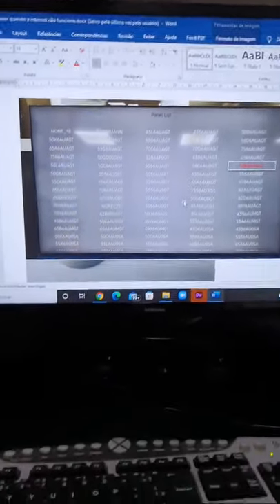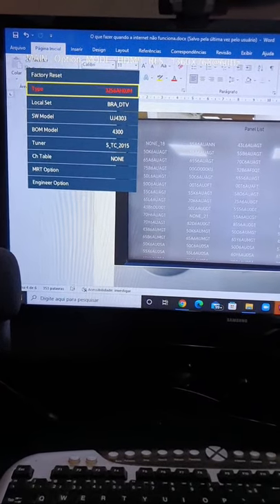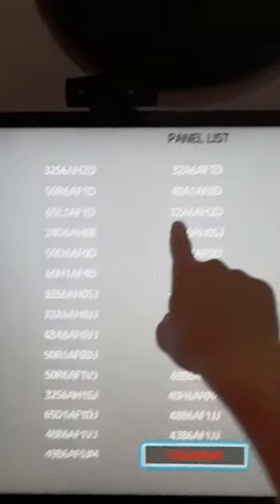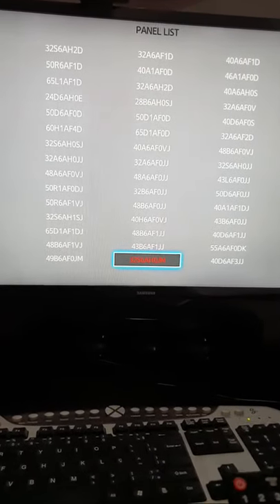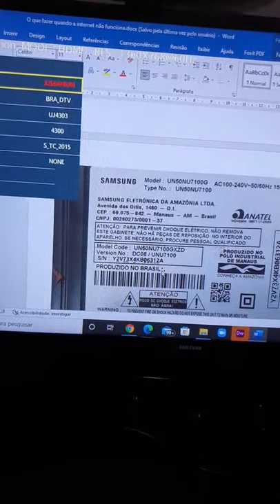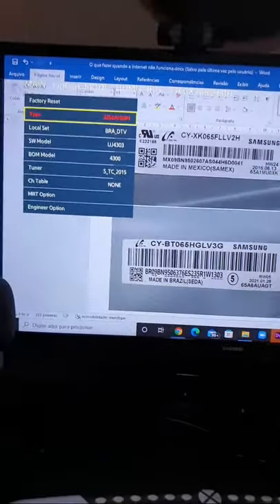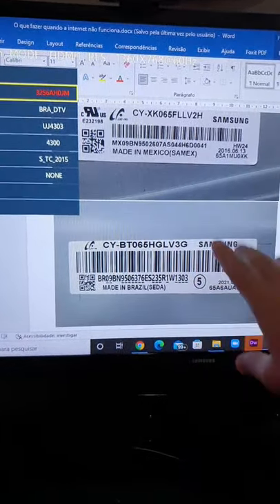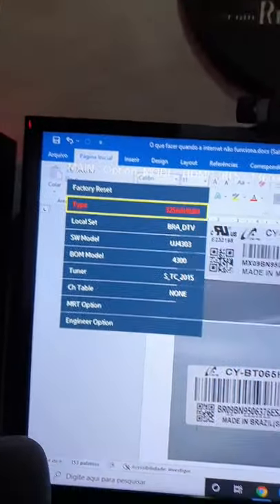Como Configurar O FRONT COLOR Da TV Samsung CORRETAMENTE [LIVE#16]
Nesta live você vai aprender de uma vez por todas como configurar o FRONT COLOR da Smart tv Samsung.
Nunca mais fique perdido para acertar o front color no menu de serviço samsung.

RECOMENDAÇÕES
Aparelho para ligar fone bluetooth na tv Samsung (funciona em todas especialmente MU6100, NU7100 e RU7100)

As melhores Tvs para você comprar

1º Indicação
2º Indicação
3º indicação
Smart TV Samsung 50" UN50AU7700GXZD UHD Crystal 4K Borda Infinita Controle Único Cinza Titan Bivolt

Smart TV Led Crystal UHD 50" Samsung LH50BEAH 4K, TIZEN, 3 HDMI, 1 USB Titan Gray Bivolt

Smart TV LG 43" Full HD 43LM6370 WiFi Bluetooth HDR ThinQAI compatível com Inteligência Artificial 2021

Smart TV LG 50'' 4K UHD 50UP7750 WiFi Bluetooth HDR Inteligência Artificial ThinQ Smart Magic Google Alexa Preto Bivolt

Smart TV Led Crystal UHD 55" Samsung LH55BEAH 4K, TIZEN, 3 HDMI, 1 USB Titan Gray Bivolt

Smart TV LG 65" 4K NanoCell 65NANO75 3x HDMI 2.0 Inteligência Artificial ThinQAI Smart Magic Google Alexa 2021

Smart TV LG 55" 4K UHD 55UP7550 WiFi Bluetooth HDR Inteligência Artificial ThinQ Smart Magic Google Alexa 2021

Smart TV Samsung Tizen FHD 2020 T5300 43’’ HDR Preto Bivolt

Smart Tv Samsung 50" Qled 4k The Frame 2021 50ls03a

Smart Tv Monitor Lg 24" Full Hd Lcd Led 24tl520s
Lista de SoundBar's para comprar sem medo

1º indicação
2º indicação
3º indicação

Soundbar Samsung Hw-q600a/zd Com Subwoofer - Bluetooth 360w 3.1.2 Can

Soundbar Yamaha Sr-c20a Branco 100w Bivolt Surround E Bluetooth

Soundbar Yamaha Yas-209 Bluetooth Surround Virtual 3d Subwoofer Sem F

Soundbar Samsung Bluetooth Hw-t555 2.1 Canais 320w Subwoofer Sem Fio

Soundbar Jbl Cinema Sb140 2.1 Canais Com Bluetooth Preto

Soundbar Jbl Deep Bass 2.1 Canais Com Bluetooth Potência 206w Rms Pre

Soundbar Yamaha Sr-b20a Barra De Som Preto Com Surround 3d Virtual Su

Soundbar Jbl Bar 9.1 True Wireless Surround Com Dolby Atmos

Soundbar Yamaha Sr-c20a Preto 100w Bivolt Surround E Bluetooth

Soundbar JBL Deep Bass 2.1 Com Subwoofer Bluetooth Preto Bivolt
Aparelho para transformar sua TV em Smart TV

1º indicação
2º indicação

SOBRE

O canal nasceu para ajudar o maior número de pessoas a resolverem os problemas de suas TVs, com dicas, macetes, tutoriais, reviews e muito mais.

Ricardo Souza é especialista em TV e trabalha a mais de 20 anos somente com Áudio e Vídeo. Atualmente está como supervisor técnico do maior Centro de Reparos do Centro Oeste, localizado em Brasília-DF.

Já ajudou mais de 100 mil pessoas presencialmente e on-line a resolverem problemas de configurações, Wi-Fi, Atualização de Software, Troca de placas, Telas de LCD, Menu secreto, Explicações técnicas, Bluetooth e muito mais.

Aqui você irá encontrar conteúdo de qualidade especializado em TVs, SoundBar e Home Theater de todas as marcas.

Todos os segredos serão revelados para você sem nenhum custo por isso.